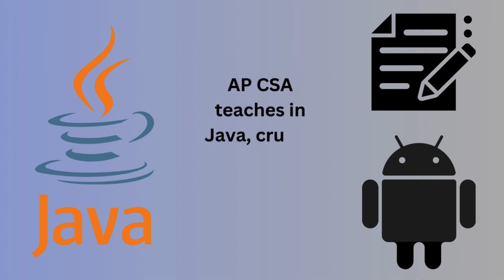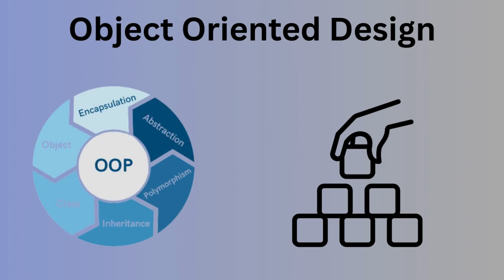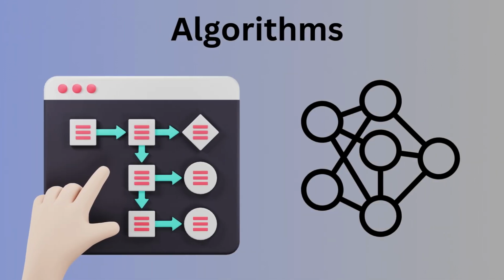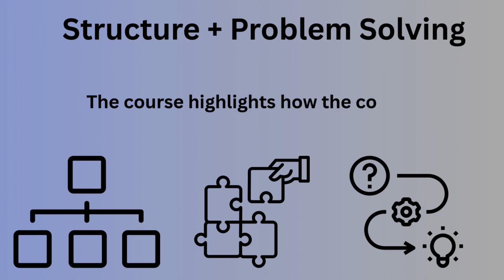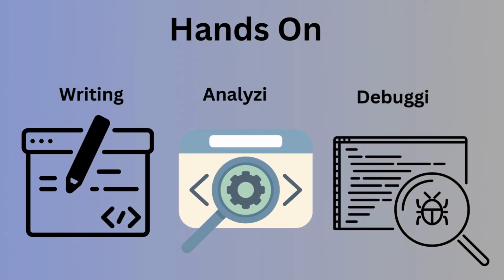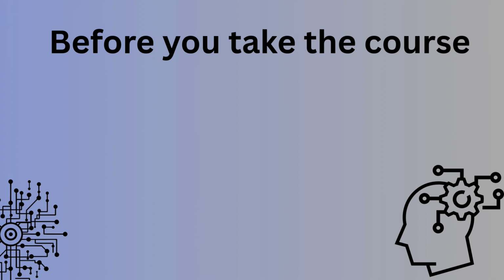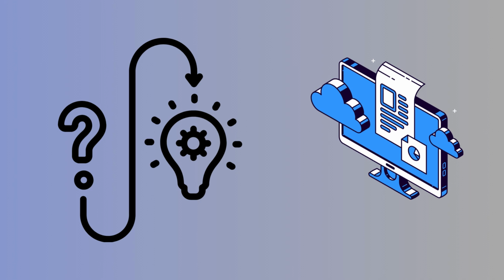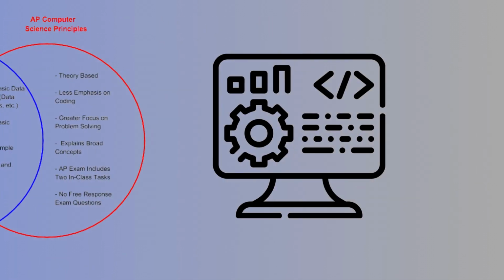COMPLETE Overview to AP Computer Science A | Maestra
Whether you are refreshing for the AP Test, or you want a head start on next year's courses, this video is an amazing in depth overview, encompassing all that you will learn in AP CSA!
Visit maestraprep.org for FREE study resources for AP tests, SAT, ACT, and statewide assessments.